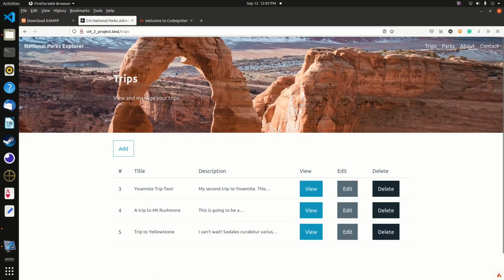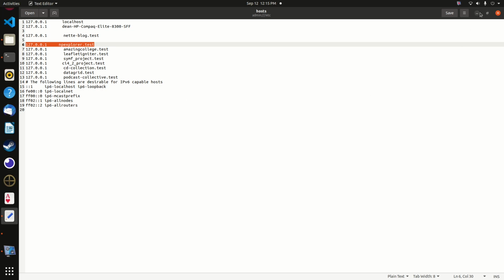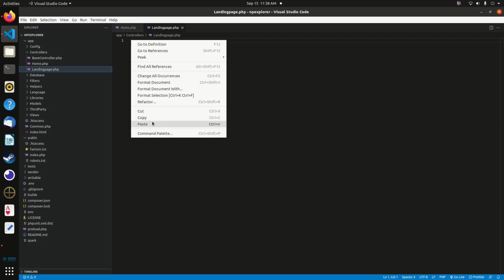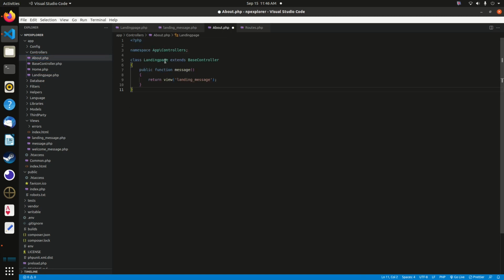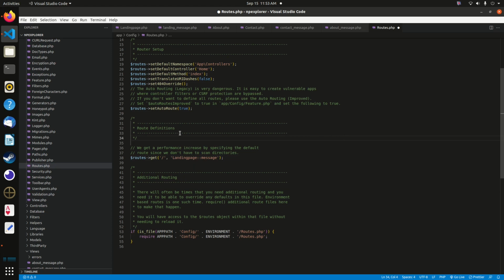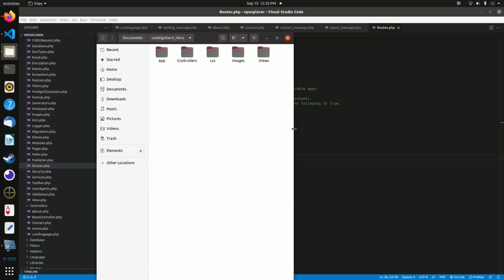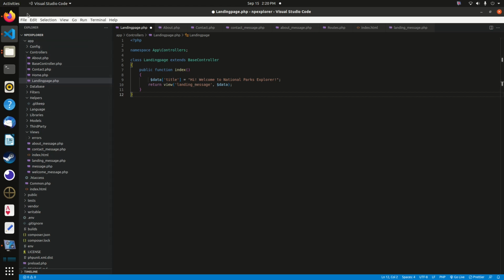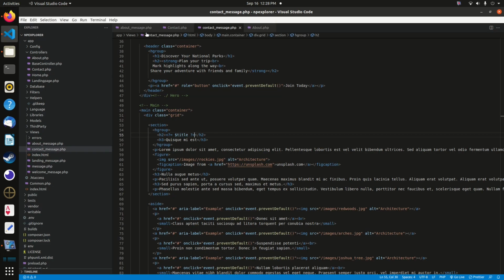CodeIgniter 4 Intro --National Parks Explorer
Learn CodeIgniter 4 by building the National Parks Explorer application.